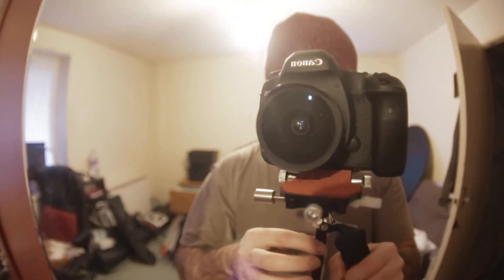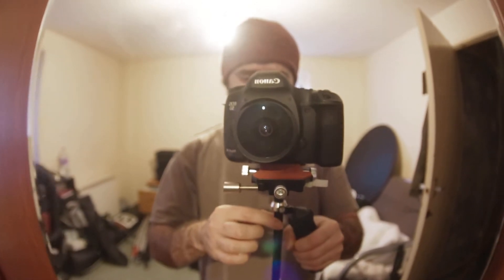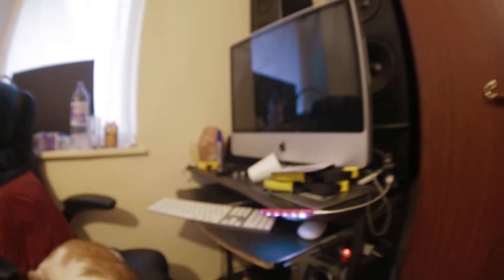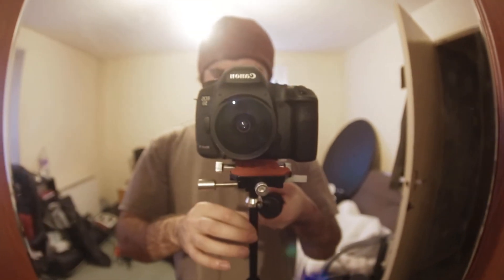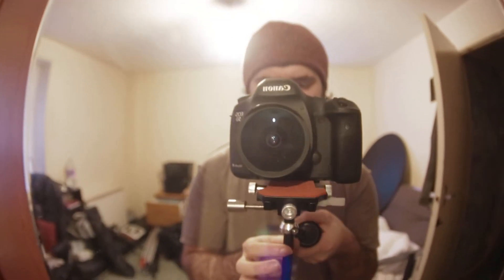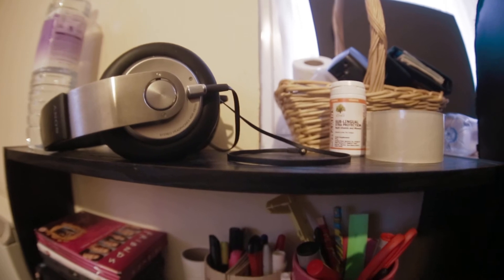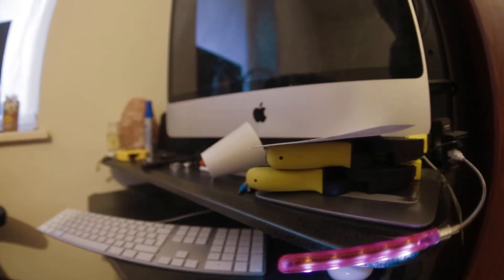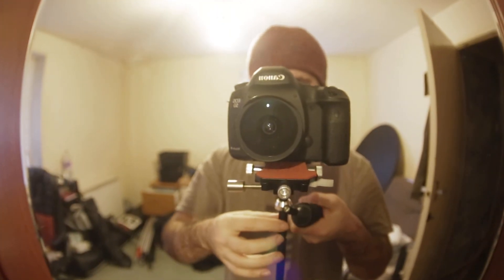X-Cam stabilizer MINI REVIEW with 5DIII + Zenitar 16mm (£155)